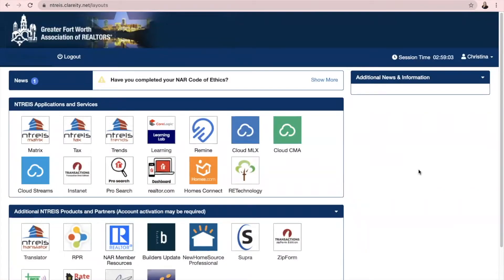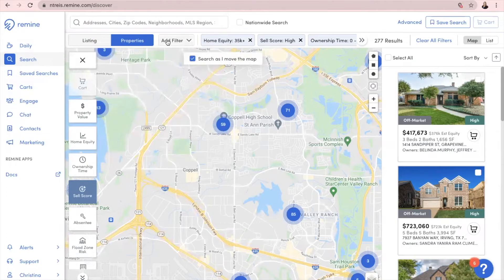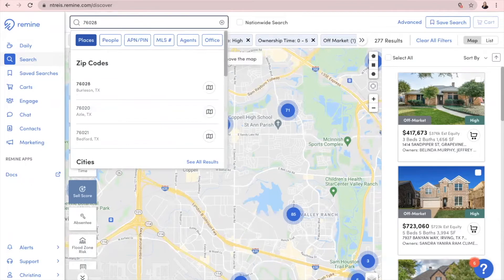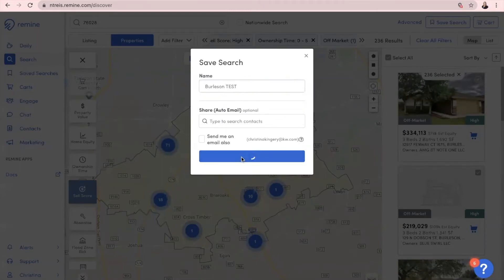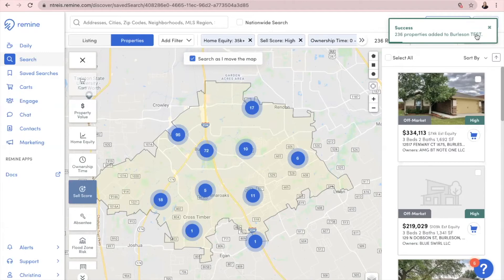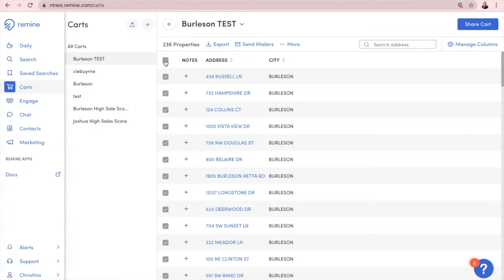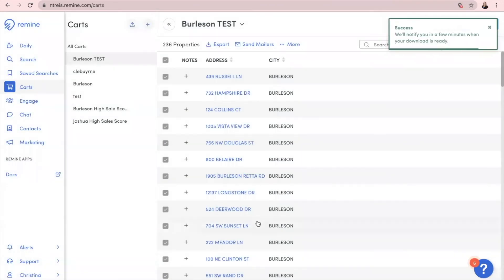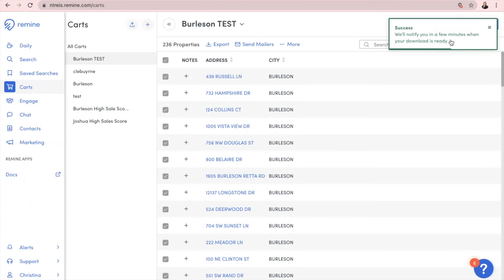Remine- Download Owner Information and Property Information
Quick tip on Remine! You asked for it and now you got it! :) Run a Saved Search by city, zip, neighborhood, address, filter the search, export owner info and property info (plus several other options) so you can import the contacts into your database and start marketing to them!